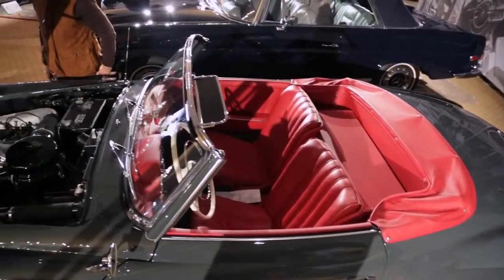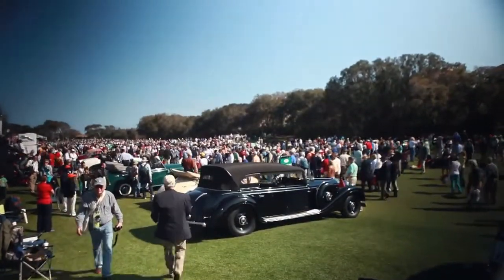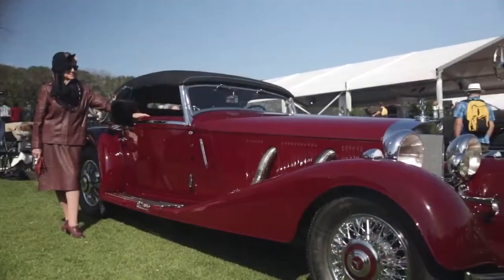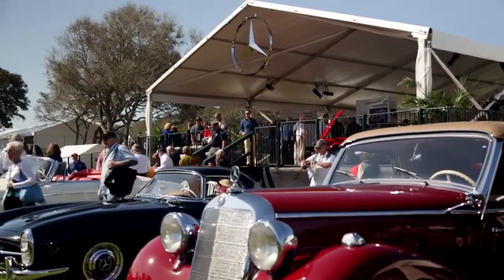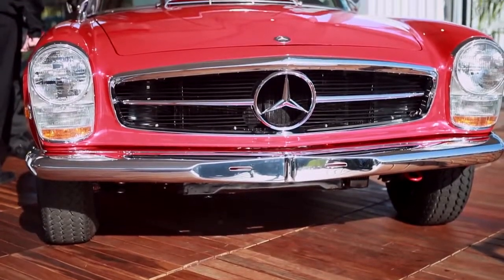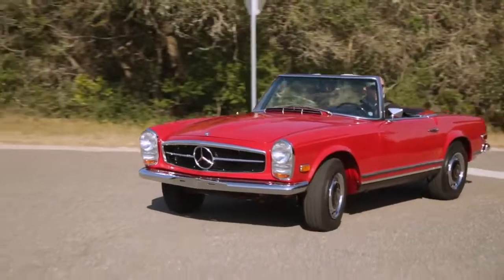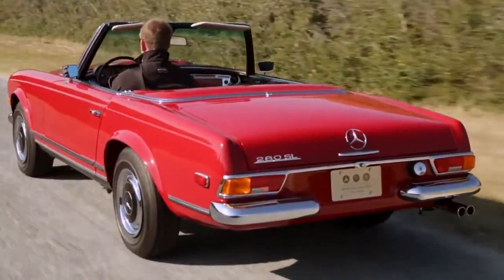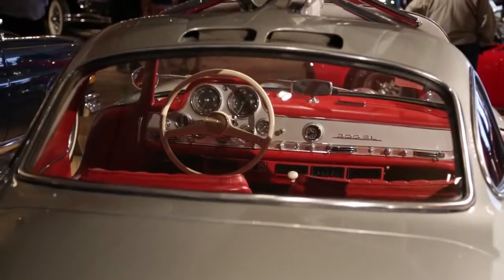Collector Tips for Mercedes Benz Classic Vehicles